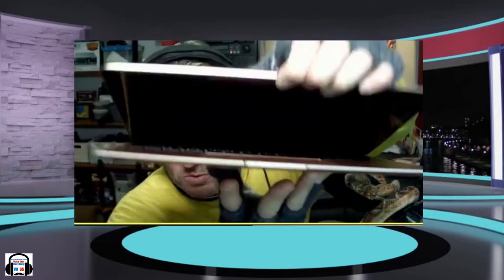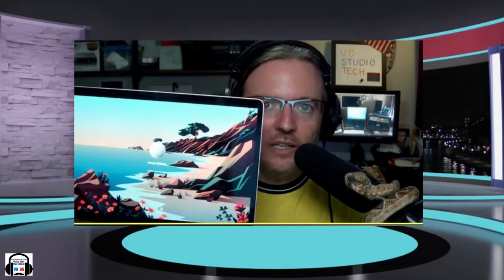VOBS - TECK-TALK #46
At the Voice Over Body Shop, we're starting to wind down on this unforgettable year and ramp up the holiday season!

For voice talents everywhere, new technologies can be a source of fear and dread. Dan Lenard and George Whittam break down all the new stuff into understandable terms that will set you at ease!

On this weeks joyful and fun VOBS TECH-TALK #46, We get the low down  on:
Georges experience with the new Macbook Air M1, Consider it in Q2 2020 if you are in need of a new production computer
New Facebook Group:  Mac and iOS for VO
Using Zoom with Apollo,
George’s Mini-Rant: Windows issues with Zoom
Our discussion on Do you need a front-end “limiter?”

Plus your questions on:
How peripherals and software are reacting to the new mac OS.
upgrading to Catalina from Mojave
ambient home Noise issues and much more.

It’ll be on all week on Facebook @ our homepage, VOBS.TV, and our podcast for those of you who love to listen on the go!

VOBS can’t be here without YOU and our other great supporters:

Voiceoveressentials.com,
VOHeroes.com
Sourceelements.com, VoiceOverXtra.com,
VOICEACTORWEBSITES.com

Vo2Gogo
Vo2Gogo.com

VOICEACTORWEBSITES.com